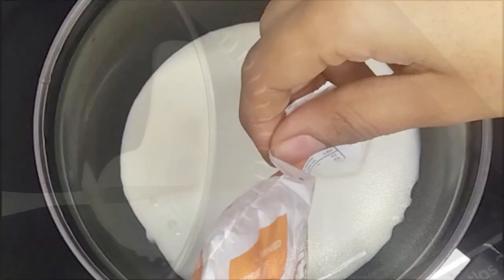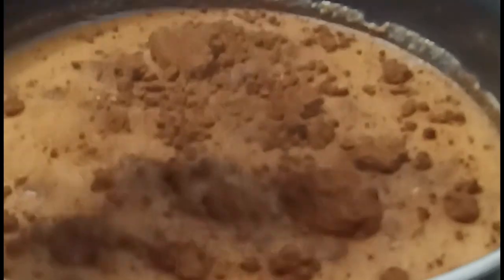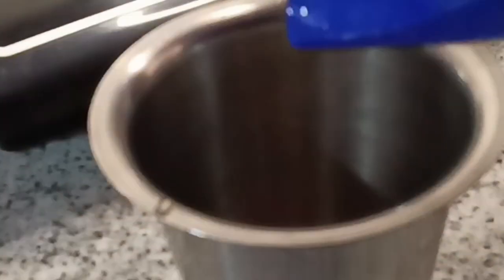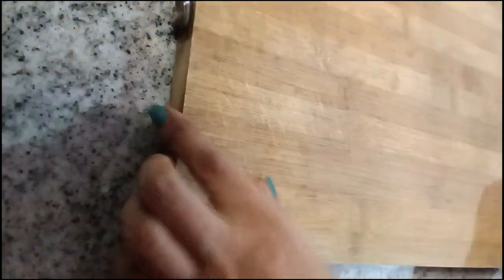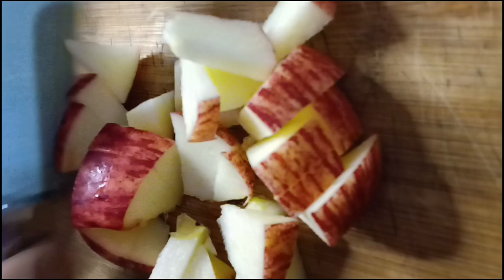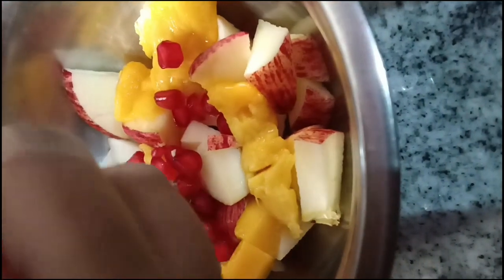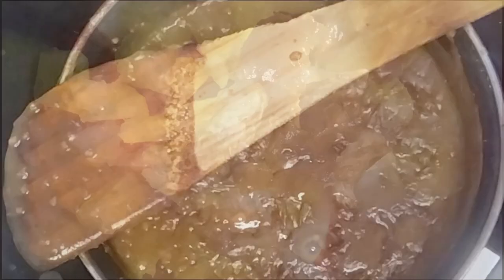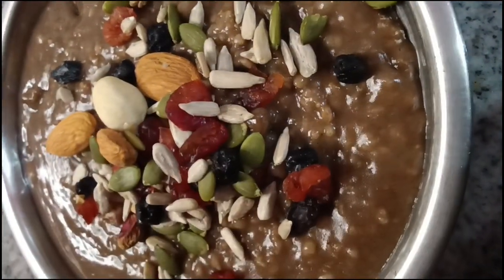Diet recipe for weight loss / oats recipe / Try this to lose weight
Chocolate oats recipe